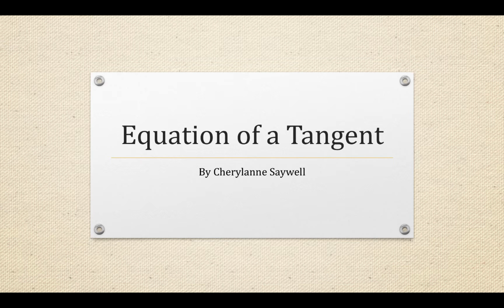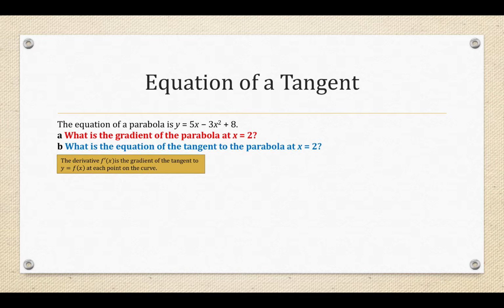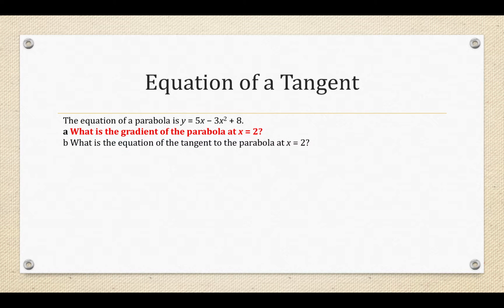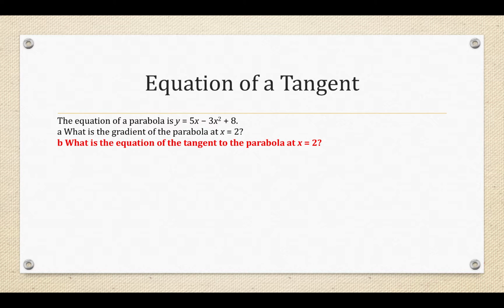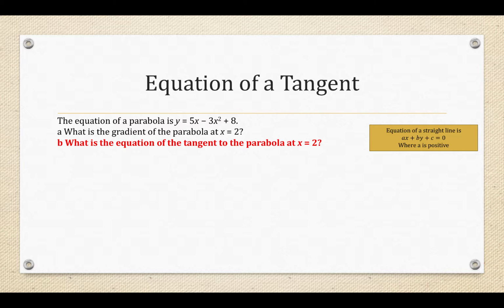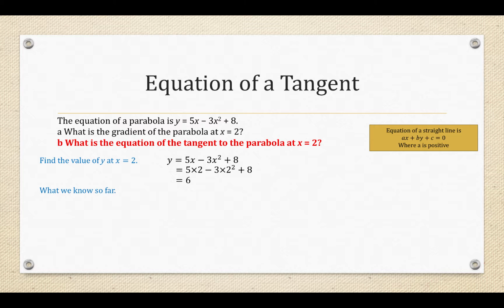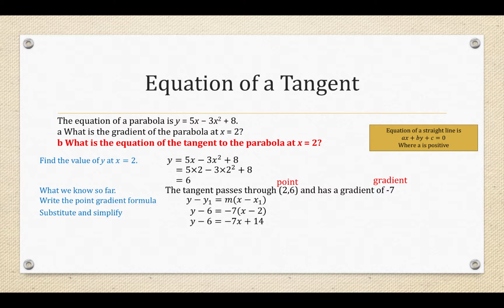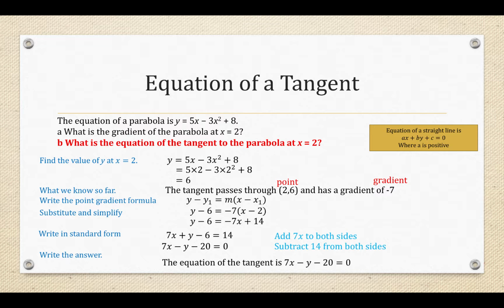Equation of a tangent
Sample question for finding the equation of a tangent

Table of Contents:

00:05 - Equation of a Tangent
01:20 - Equation of a Tangent